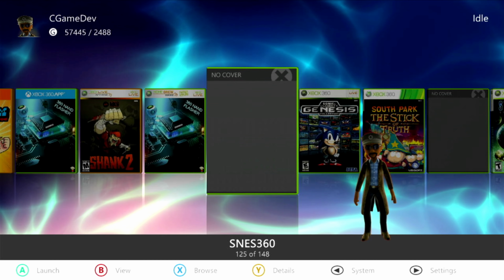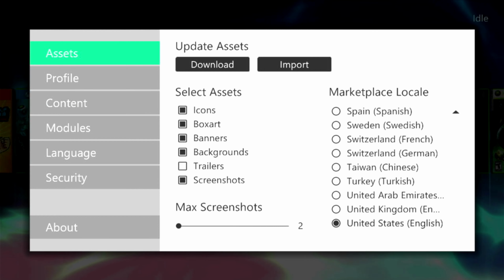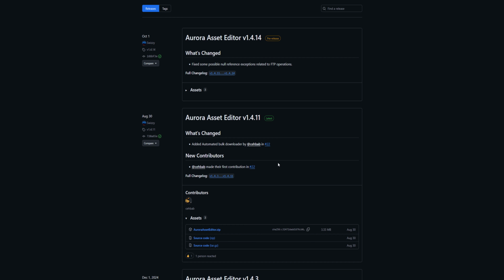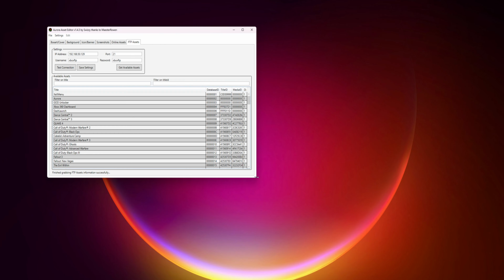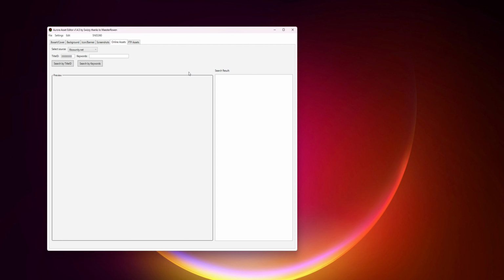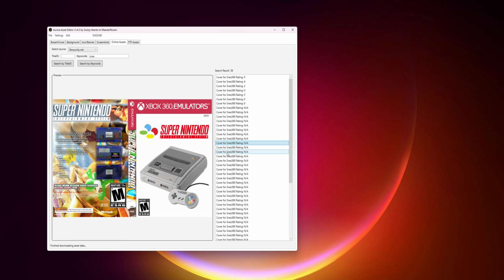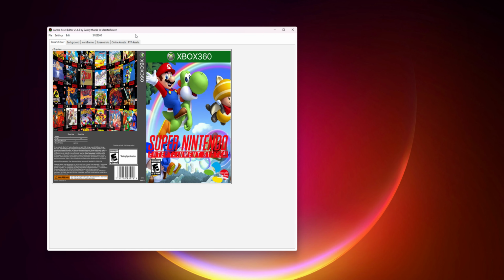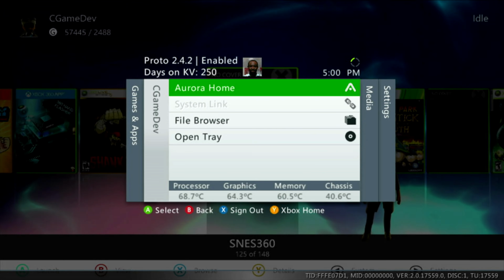How To Fix Missing RGH / JTag Xbox 360 Game Box Art in Aurora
In this RGH3 101 episode, I demonstrate how to update and restore missing game box art in the Aurora Dashboard when the built-in updater fails to download or refresh artwork correctly.

This issue is common on RGH3 / JTAG Xbox 360 consoles, especially on offline setups or large game libraries. In this video, I’ll walk through the full process of using Aurora Asset Editor to manually inject and refresh cover art directly on the console.

🧰 Required Tools & Info

🎮 RGH3 / JTAG Xbox 360
     🌐 Console IP Address
     🔐 FTP Username & Password (from Aurora Dashboard)
     💻 PC on the same network as your console

     ❌ Why Aurora sometimes fails to update game box art
     🔗 Connecting to your Xbox 360 via FTP
     🛠️ Using Aurora Asset Editor to manage cover assets
     🖼️ Injecting missing box art manually
     🔄 Refreshing the Aurora database and verifying results

This method ensures your Aurora dashboard stays clean, organized, and visually complete—perfect for custom dashboards and offline consoles.